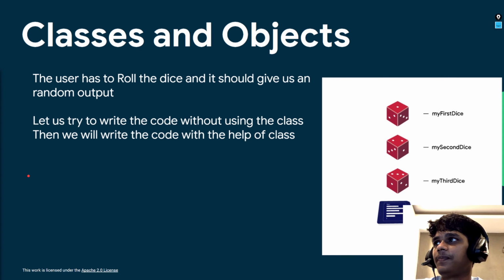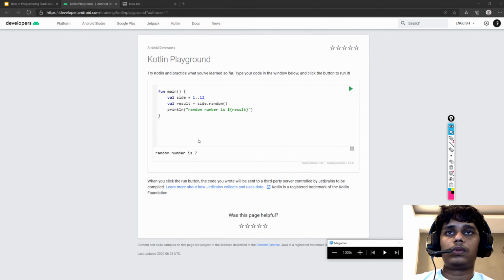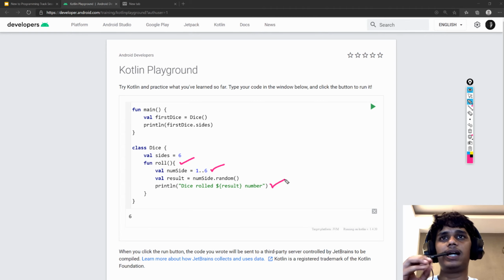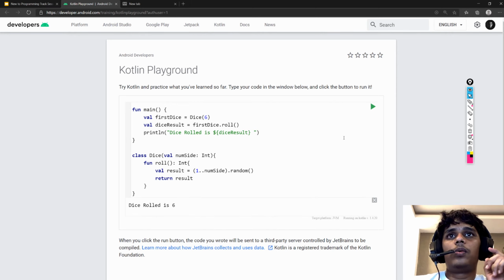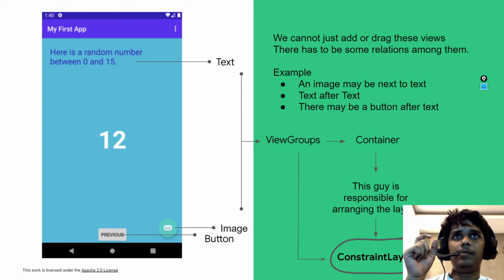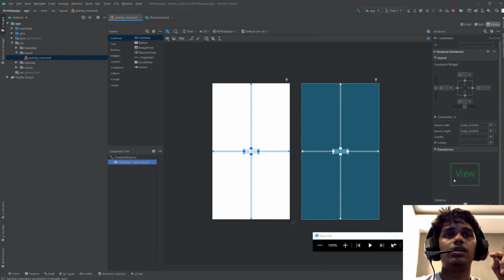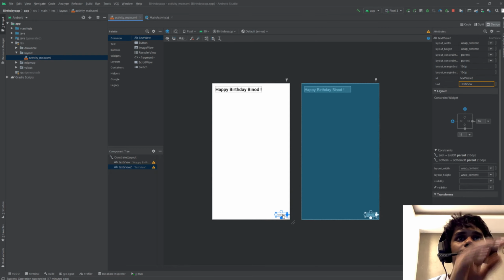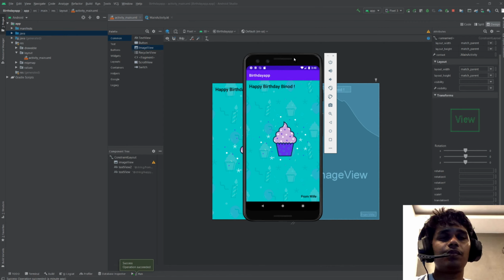Android Study Jam | Part - 02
Android Study Jams are community-organized study groups
for people to learn how to build Android apps
using an online training course.

This Study Jam Includes
Building  an app from scratch
Learn the basics of building Android apps with the Kotlin programming language and develop a collection of simple apps to start your journey as an Android developer!